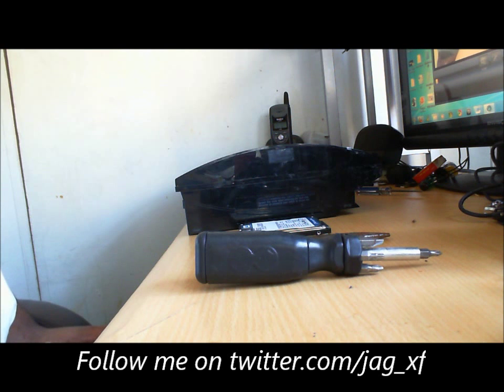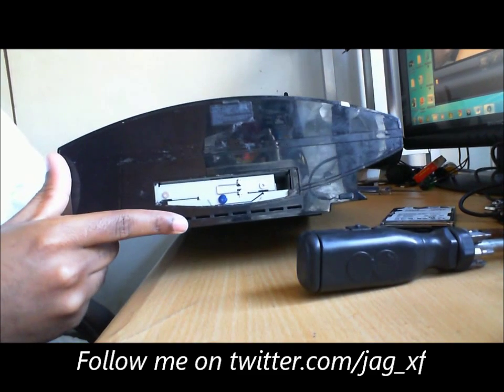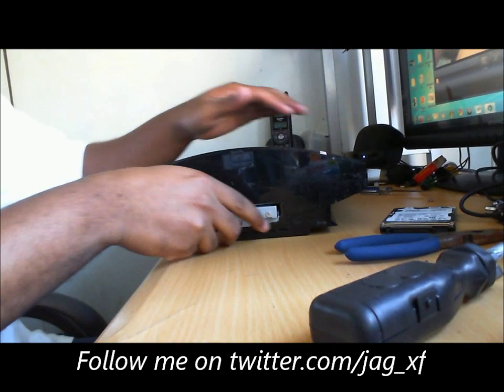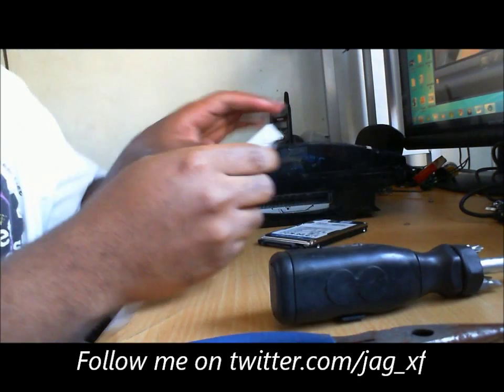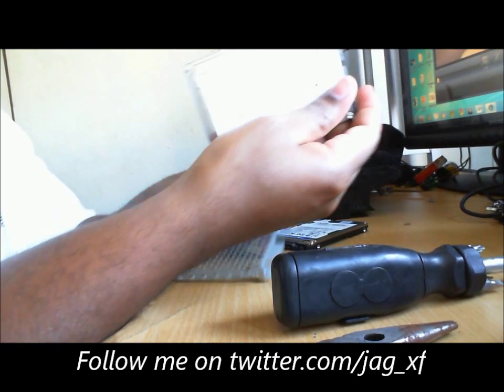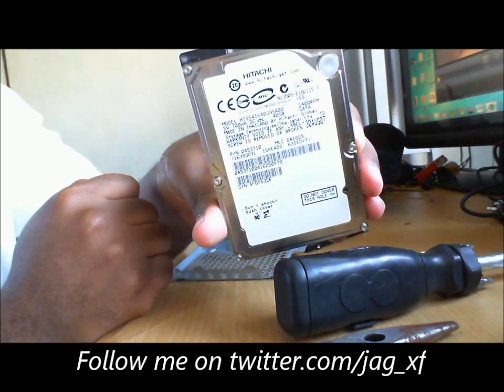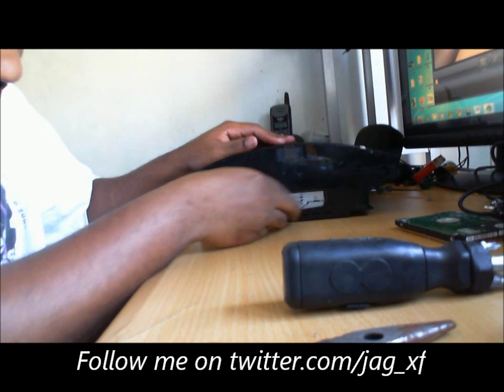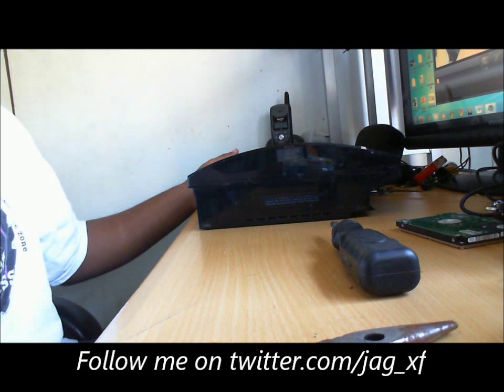How to format and partition NTFS external drives to FAT32 (XBOX + PS3 + mac compatable)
Upgrading or Replacing PS3 HDD

this is a video of me replacing a 40 gb ps3 hdd with a 250 gb wd hdd